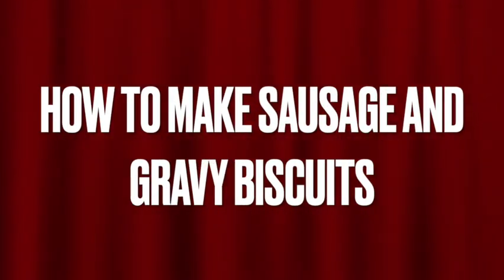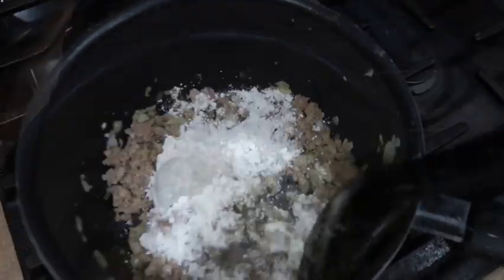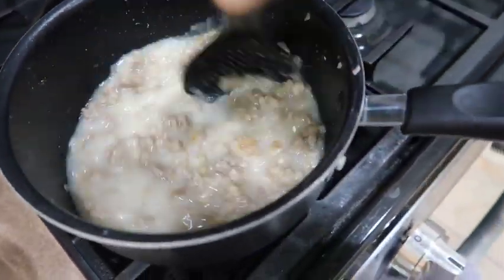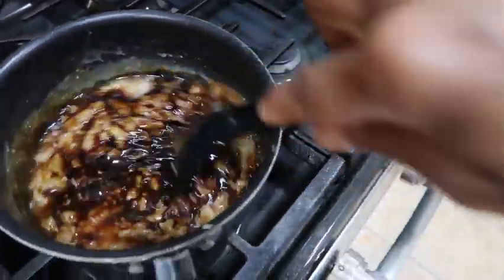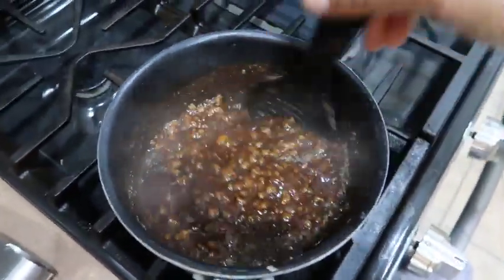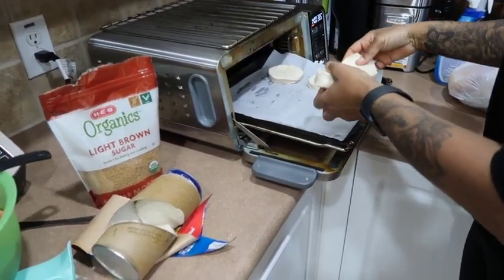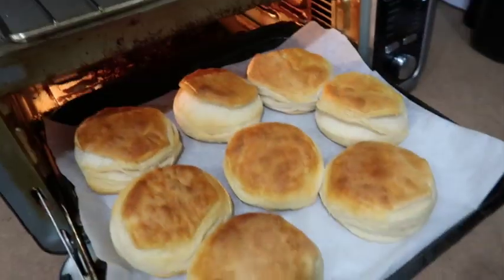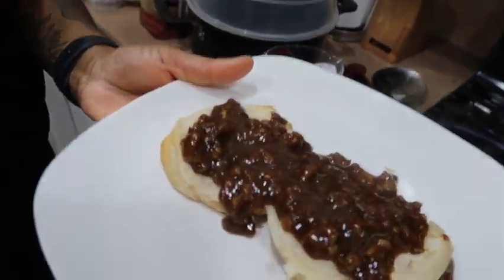HOW TO MAKE AMAZING SAUSAGE AND GRAVY WITH GOLDEN BROWN AIR FRYER BISCUITS - THE BEST MEAL EVER!!!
HOW TO MAKE  AMAZING SAUSAGE AND GRAVY WITH GOLDEN BROWN AIR FRYER BISCUITS - THE BEST MEAL EVER for the ultimate comfort food.  This fail proof meal is sure to make someone's soul happy.  You can't go wrong with savory sausage and biscuits for breakfast, Lunch or even dinner.

MY TEACHER'S WISHLIST

MY DAUGHTER'S COLLEGE WISHLIST